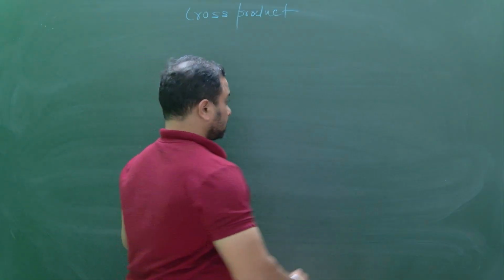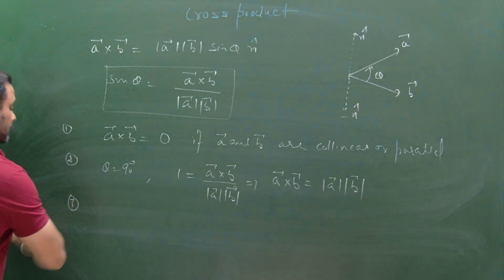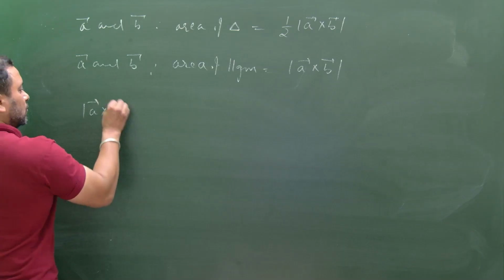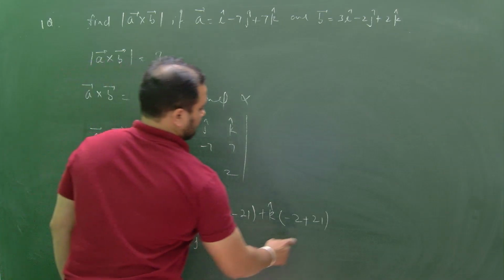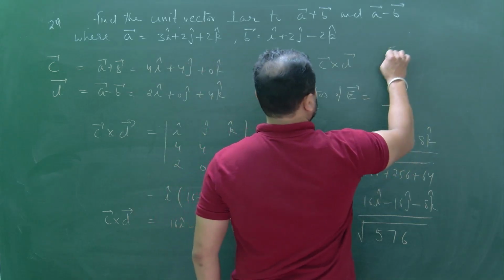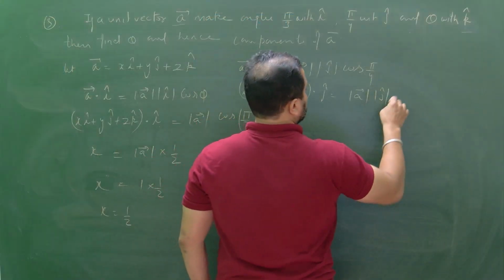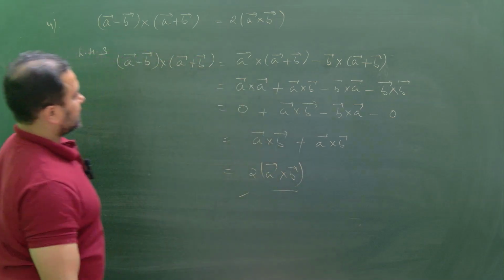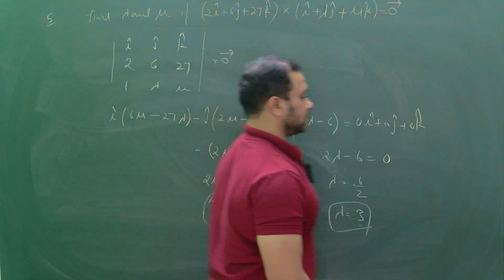part 1, class 12, ch10, ex10.4